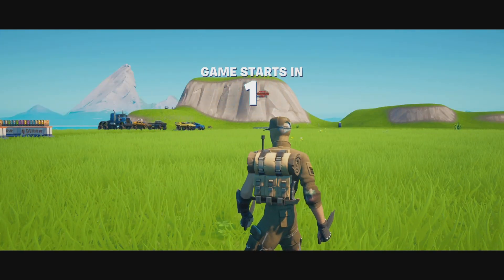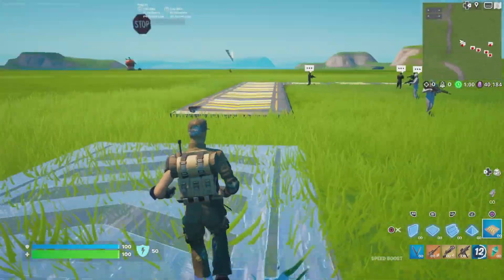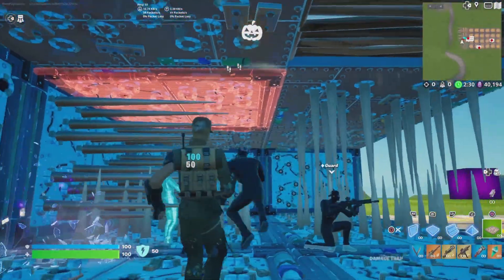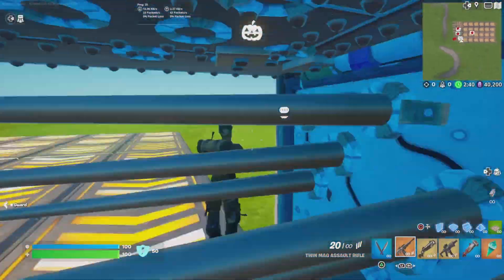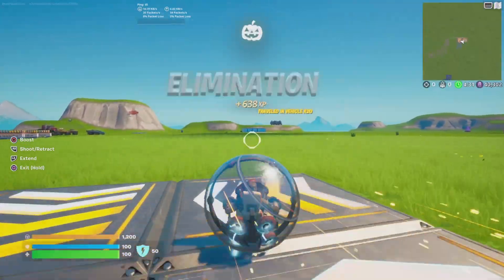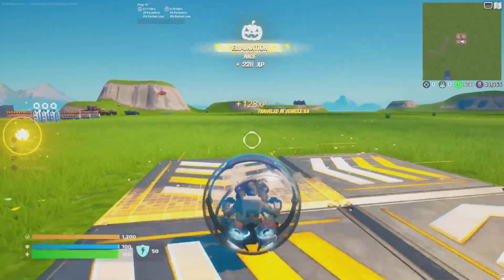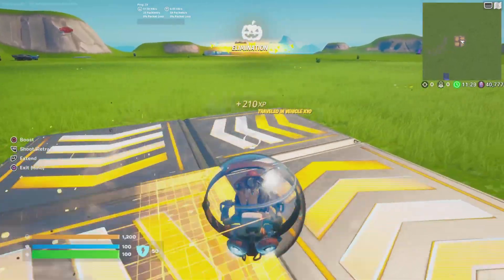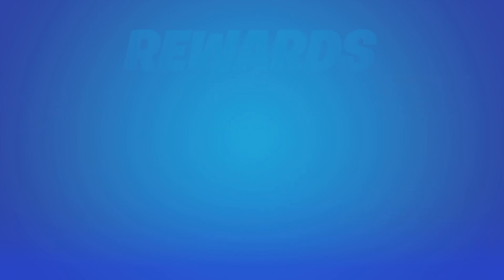EASY FN CREATIVE AFK XP METHOD! (Fortnite Random Moments!)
Hello Pumpkin Players on YouTube its RhettPumpkinz! Second Account YouTube Things going on here! Get levels doing this! Season 4 grinding.